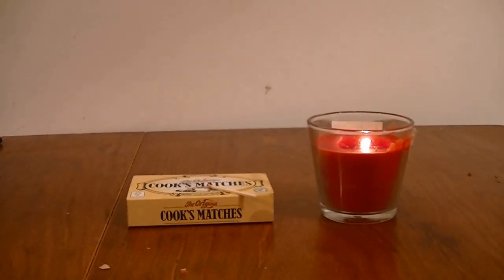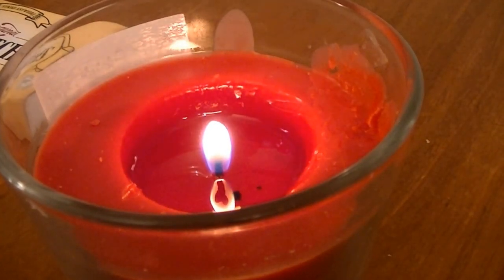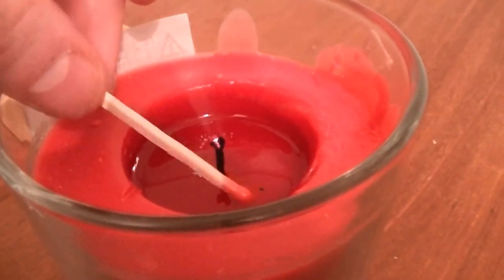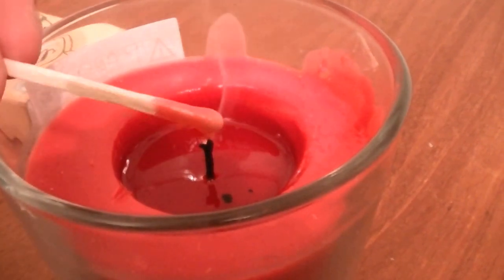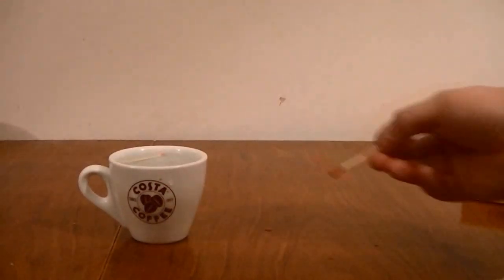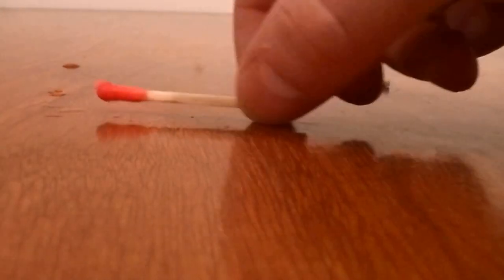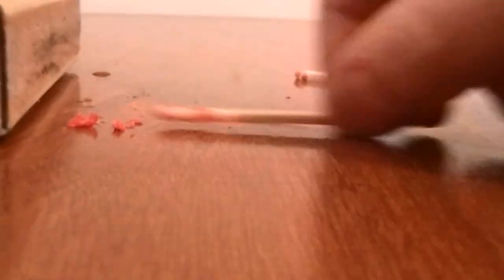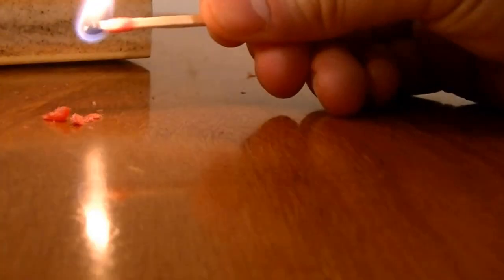How to Make Waterproof Matches - Camping Tricks and Ideas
How to Make Waterproof Matches as simply as dipping them in candle wax! Great Technique to use before you go camping,

In the video I show how to do it and put it to the test!